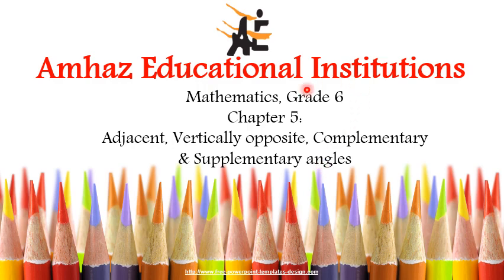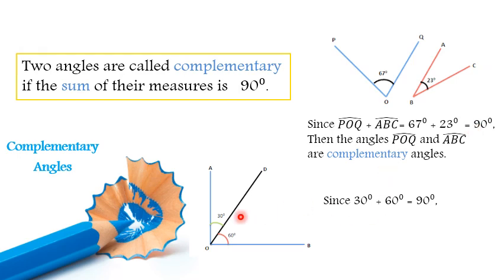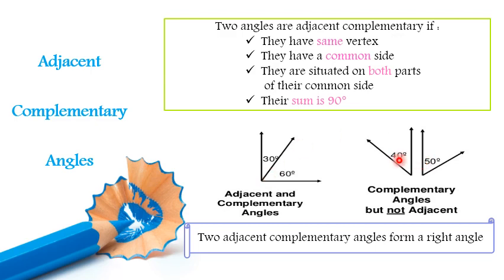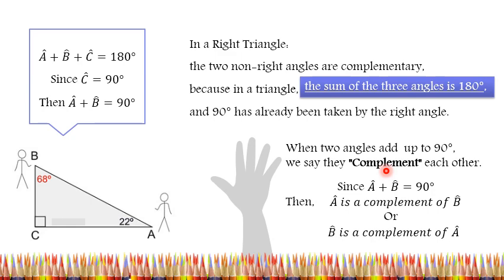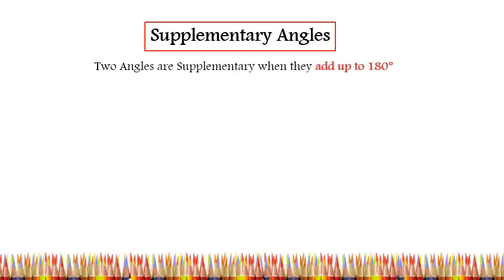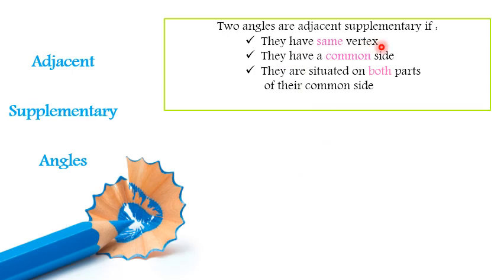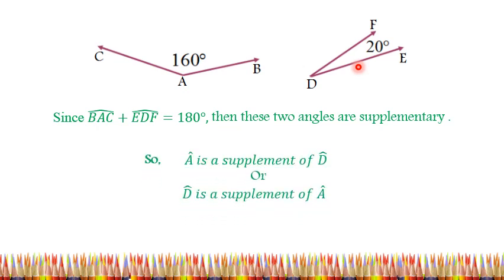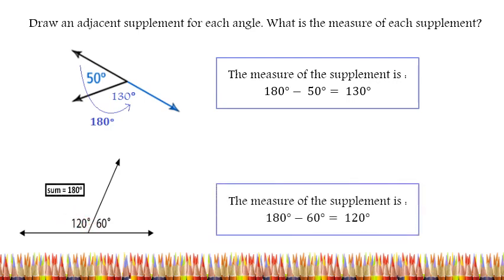G6 ch5 angles comp supp angles part 2